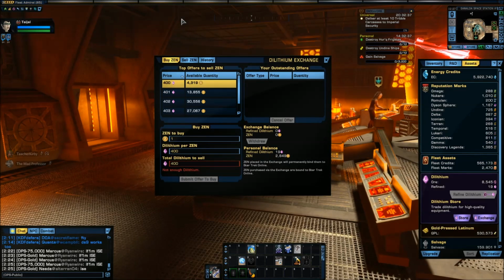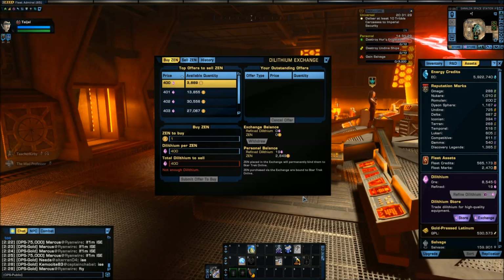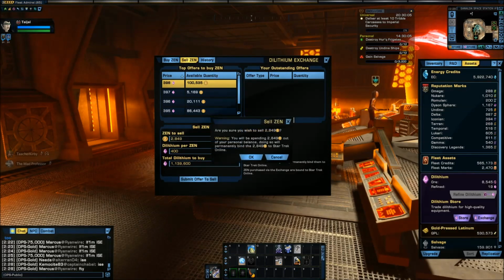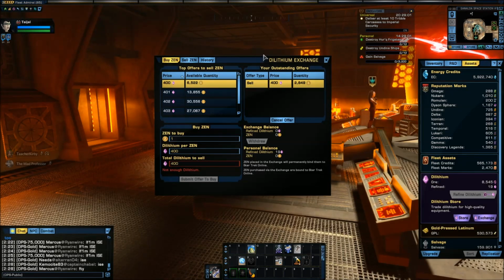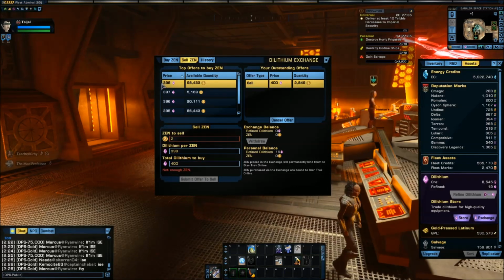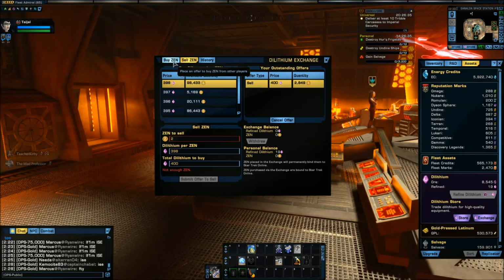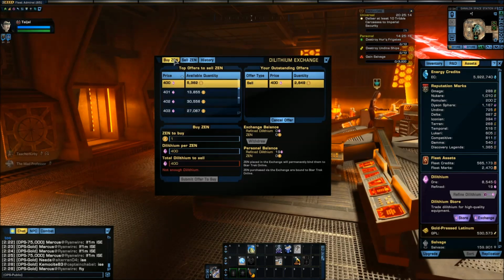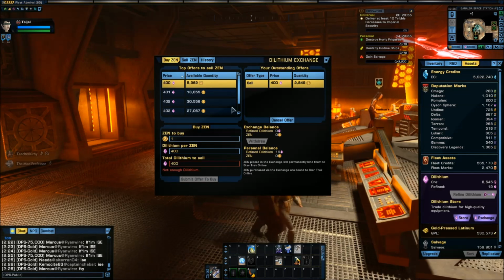Star Trek Online - Teacher's Corner - Making Free Zen in STO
If you have questions about this or other Star Trek Online topics, feel free to drop by our Discord